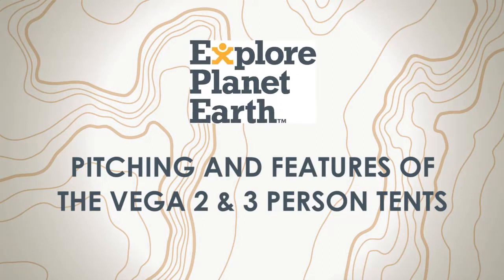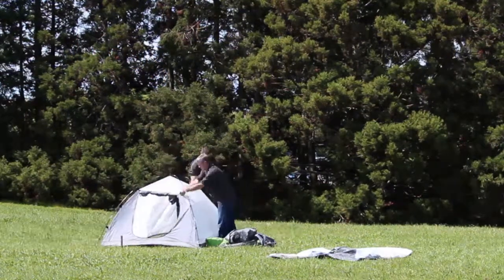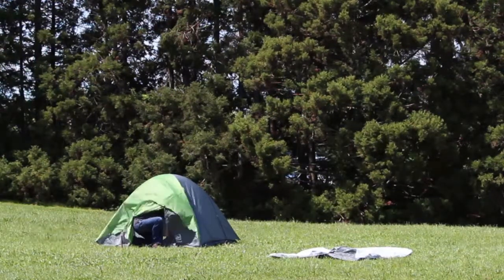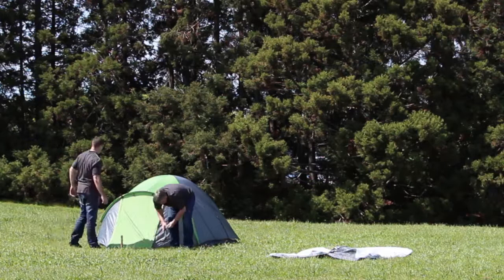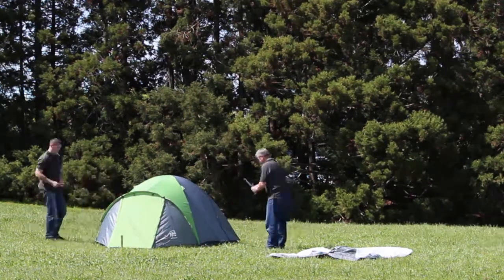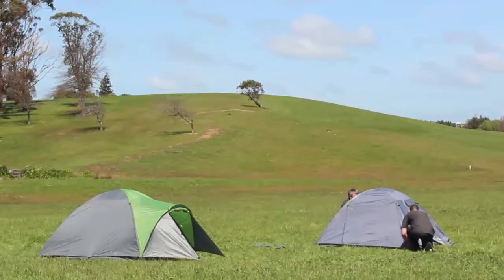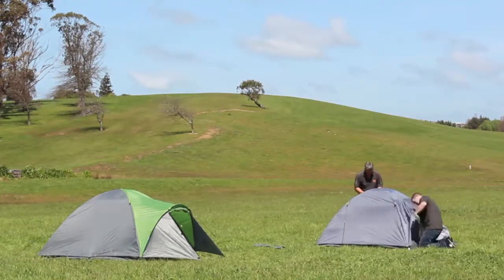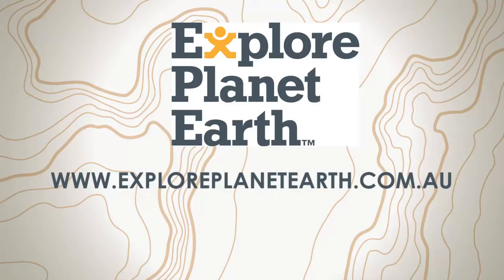Explore Planet Earth Vega 2&3 Person Tent Features and Pitching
Explore Planet Earth Vega Tent Range - Features and Pitching